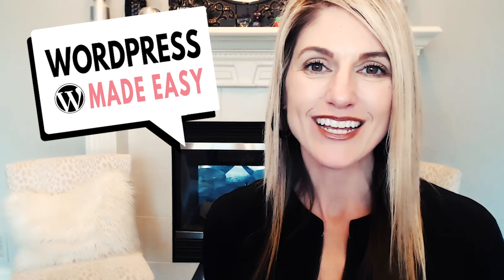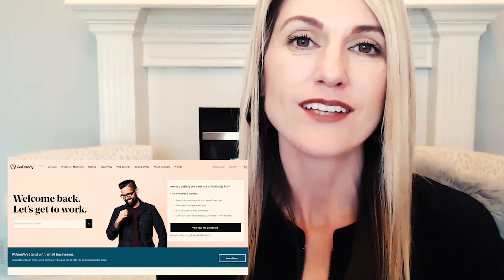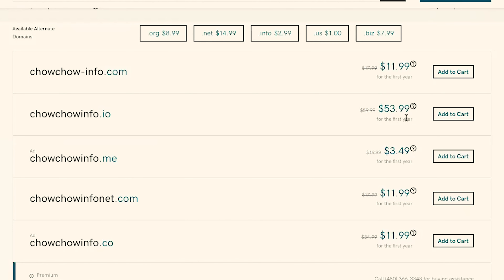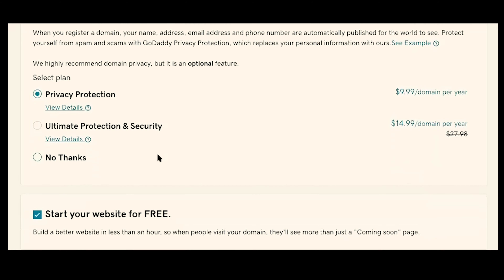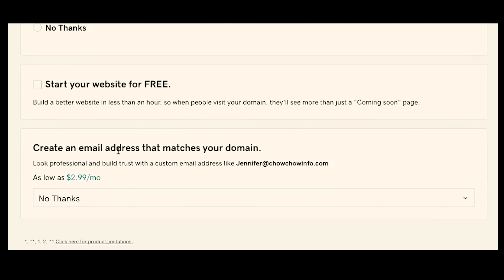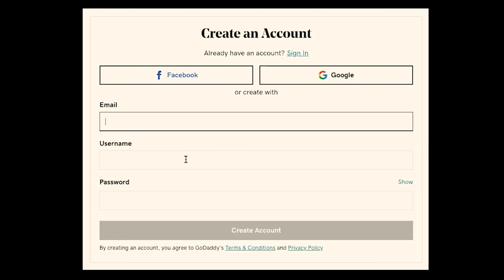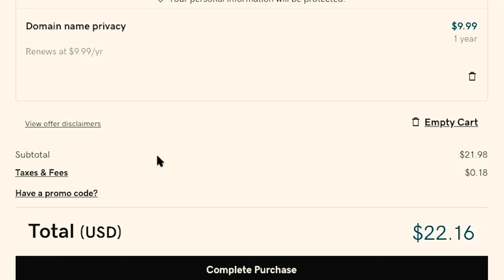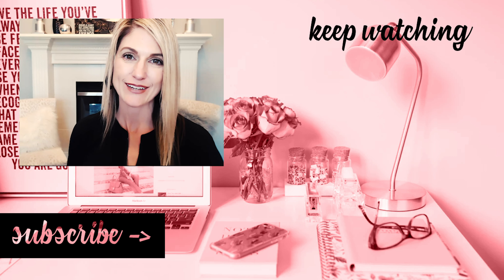How to BUY a DOMAIN NAME from GoDaddy: Buying a URL for your Website Step by Step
Wondering how to buy a domain name from GoDaddy? In this video, buying a domain name for your website is MADE EASY with STEP by STEP instructions.

ABOUT THIS VIDEO: In this video, Jennifer Franklin, explains how to buy a domain name from GoDaddy. She makes buying a domain name for your website EASY with STEP by STEP instructions. Ready to save some money on your domain name purchase?

Jennifer Franklin is also a participant in the Amazon Services LLC Associates Program, an affiliate advertising program designed to provide a means for sites to earn advertising fees by advertising and linking to Amazon.com. *Amazon and the Amazon logo are trademarks of Amazon.com, Inc., or its affiliates.

More info about the Amazon Associates Program can be found